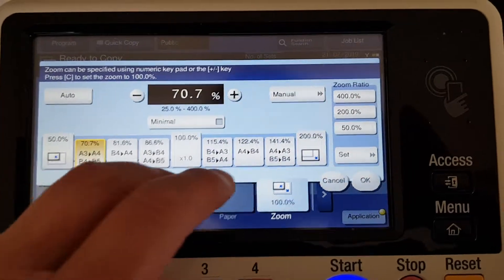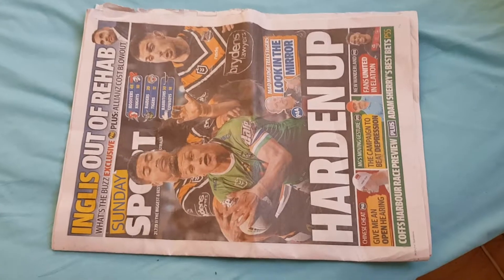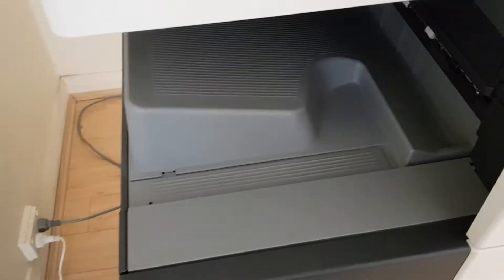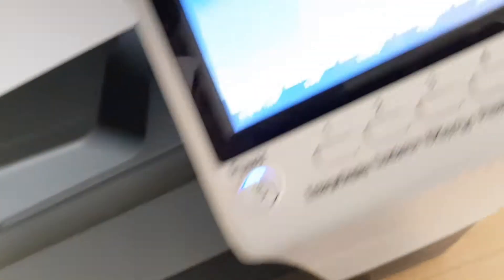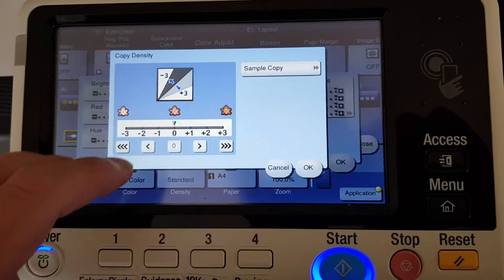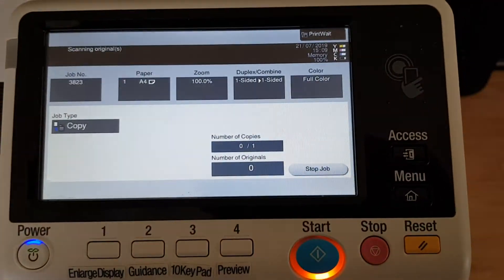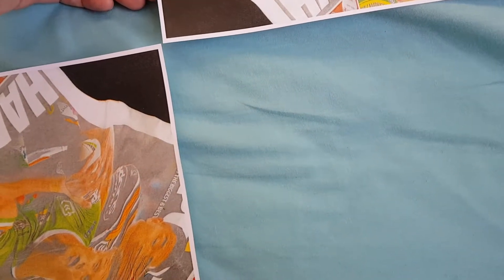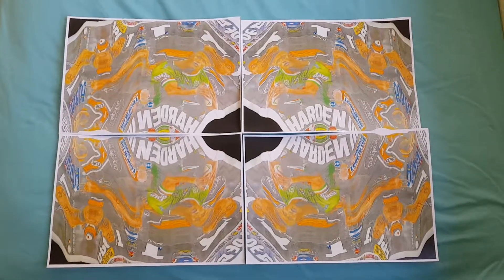Sports section of newspaper